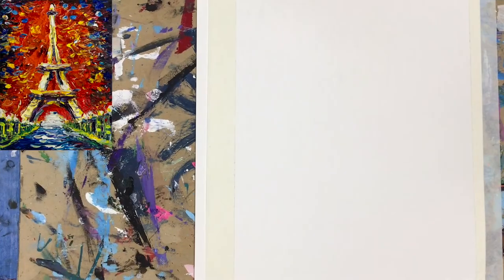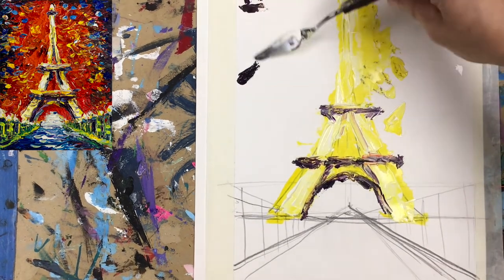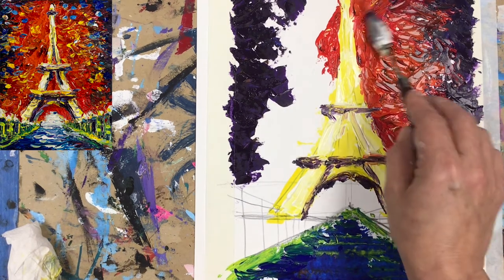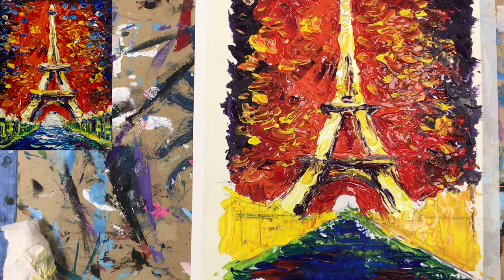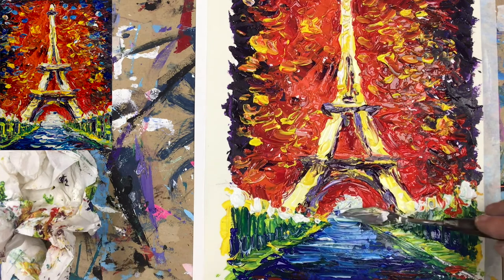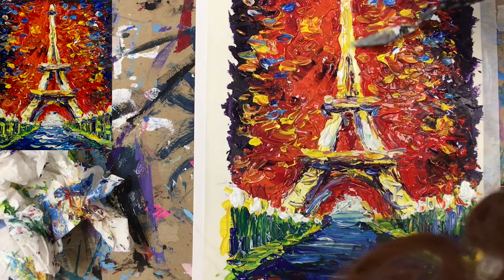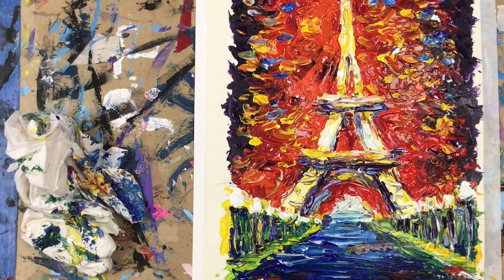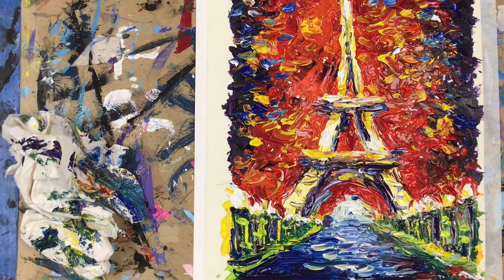Fun With Your Palette Knife by Bogdan Konikowski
For those who love bold texture, the palette knife is a MUST. Using acrylics, you will learn how to paint urban scenes in the style of the Russian Impressionist Leonid Afremov. By learning how to apply expressive brushstrokes and heavy paint, you will be able to share this knowledge with your students. They will love it! The level of difficulty can be adjusted according to the grade level taught.

Supply List
 One canvas, 10” x14” or smaller
 A reference image (*)
 2-5 palette knives, various sizes/shapes  (one of them needs to be in
        diamond shape 1,5”  - 2”)
 A set of acrylic paints: as many colours as you have
 A Palette: you can use a ceramic or Styrofoam plate
 A water container to clean your brushes
 A roll of paper towel
 Pencil & eraser (optional)